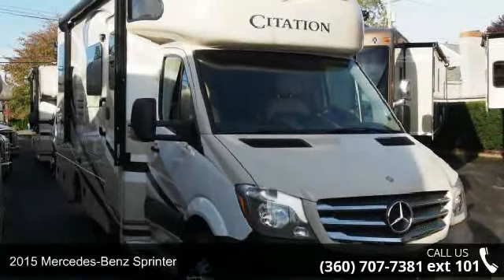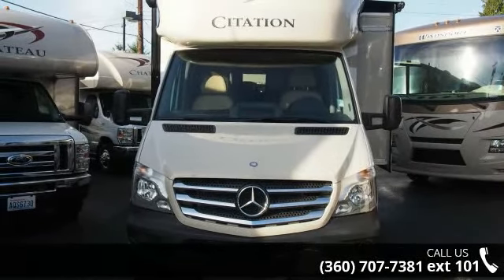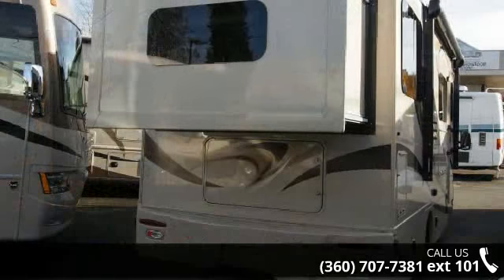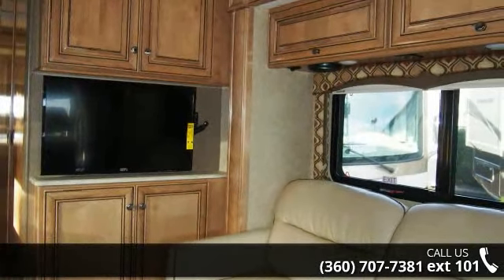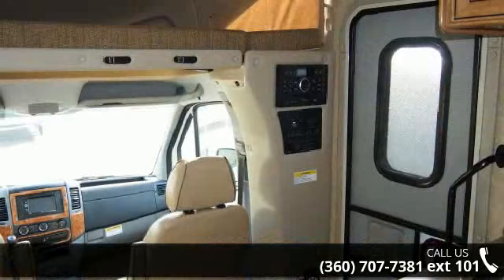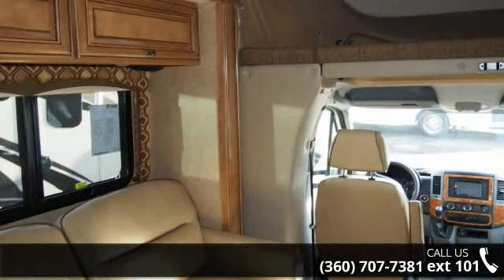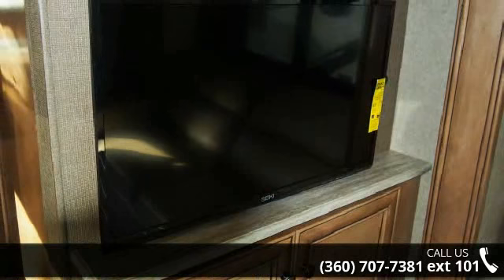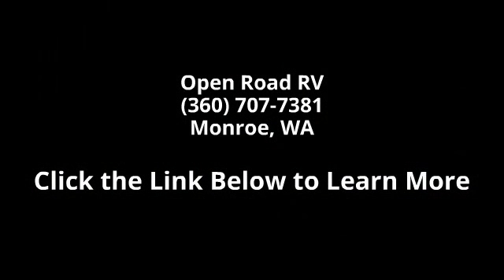2015 Mercedes-Benz Sprinter - Open Road RV - Monroe, WA ...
2015 Mercedes-Benz Sprinter Condition: New Transmission: Not Specified Exterior Color: White Stock